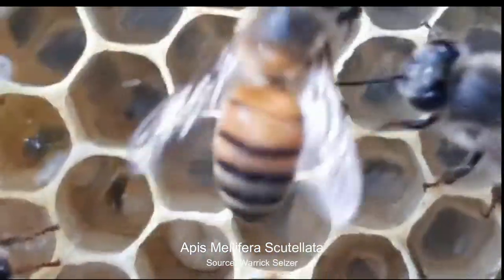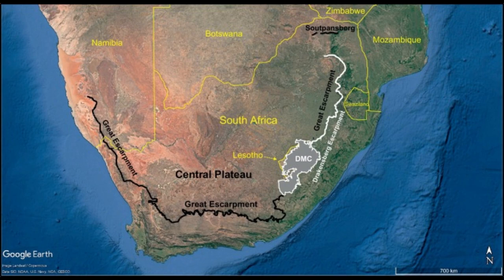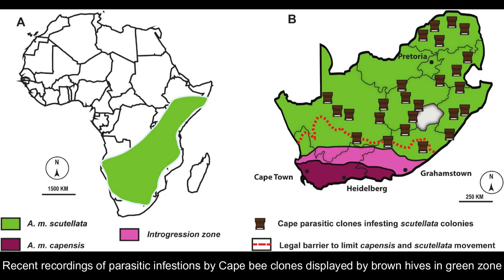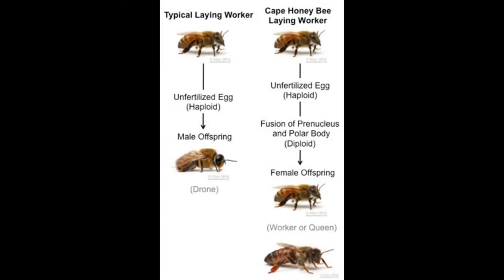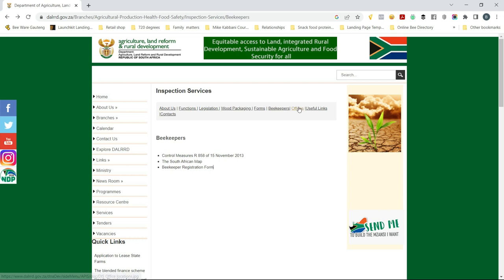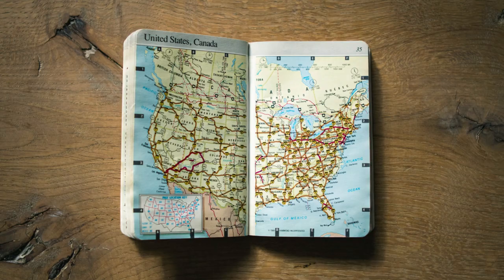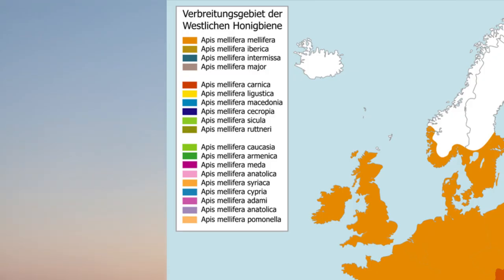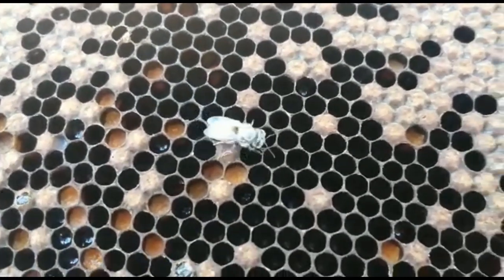Day 3 - Choosing different types of bees [30-Day challenge series ep.3]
In this video you'll learn about choosing different types of bees as a beginner beekeeper in Southern Africa - it's complicated due to the "Capensis Calamity".

"Did you know choosing the right bee is a legal requirement?"

"Choosing the Right Bees for Your Hive. Not all bees are created equal! We'll help you choose the best bees for your hive based on your location."

"Beekeepers in South Africa often consider Cape bees more of a threat to their colonies than the varroa mite. "

👀 Watch these to learn how to keep bees and future proof your hobby!

🔖📜  CITATIONS AND SOURCES: 🔖📜

Figure 1.
Mumoki FN, Pirk CWW, Yusuf AA, Crewe RM.
Anniversary of a beekeeper’s Discovery of Thelytoky in Cape honey bees. S Afr J Science. 2022;118(11/12), Art.

- Johannsmeier MF. 2001. Beekeeping in South Africa. Plant Protection Handbook No. 14, Agricultural Research Council, Pretoria, South Africa. 288 pp.

- Du Preez, F. 2014. Fynbos honey - pride of South Africa's Cape Floristic Kingdom. Bee World 91: 16-18.

- Diagram of Thelytokous parthenogenesis in a Cape honey bee laying worker. The Cape honey bee laying worker can produce a pseudo-clone of herself by fusing the egg pronucleus with one of the polar bodies that resulted from meiosis to create diploid offspring from unfertilized eggs. Photographs by Alex Wild,
Figure by Ashley Mortensen.

👉 Take my start beekeeping academy ONLINE course to understand your beekeeping journey on any smart device

🐝 FREE Beekeeping Case Studies Emailed To You Every Few Days with 18+ bee mail articles